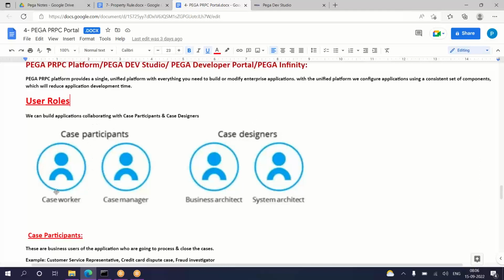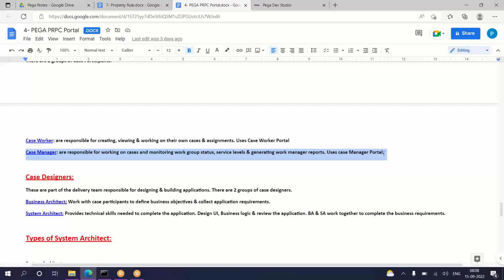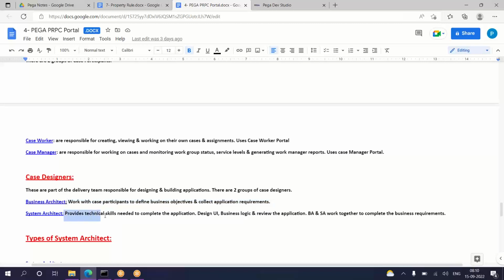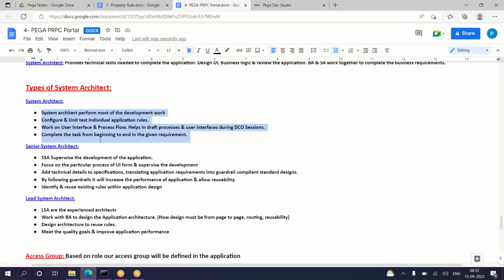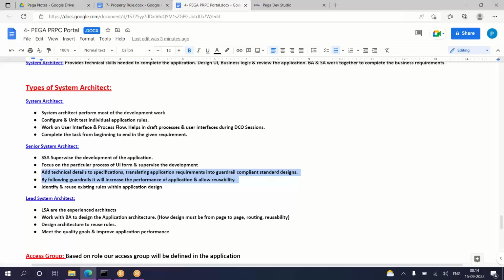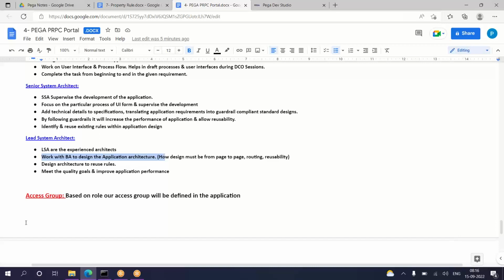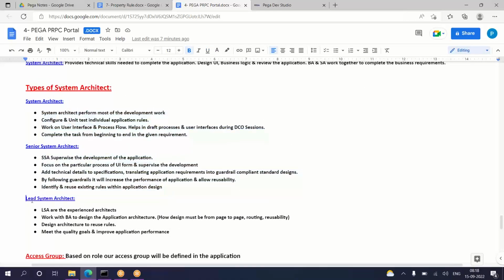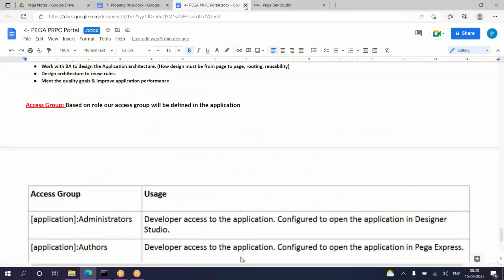Master PEGA Access Roles and Security | Best PEGA Training in Bangalore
Dear Students,
Greetings from PEGA TRAINING HUB! Happy Learning!
PEGA TRAINING HUB is a leading PEGA online and PEGA UI Designing.

Are you looking to become a PEGA expert and gain a deep understanding of access roles and security in PEGA applications? Look no further! Join the best PEGA training in Bangalore to master PEGA access roles, security, and more!

In this comprehensive PEGA training course, you will learn from industry-leading experts who have extensive experience in PEGA development and security practices. We will cover all aspects of access roles and security mechanisms within PEGA applications, providing you with the knowledge and skills to design and implement robust security solutions.

Key highlights of our PEGA training program include:

In-depth Coverage: Our training will take you through the fundamentals of access roles and their significance in defining user privileges and permissions in Pega applications.

Security Best Practices: You will gain insights into industry best practices for securing Pega applications, safeguarding sensitive data, and preventing unauthorized access.

Hands-on Exercises: We believe in learning by doing, and our training includes hands-on exercises and real-world scenarios to apply your knowledge in practical situations.

Live Demos: Our experienced instructors will demonstrate how to configure access roles and security settings effectively, giving you a clear understanding of the concepts.

Real-world Projects: Get the opportunity to work on real-world Pega projects, applying the concepts you've learned to solve practical challenges.

Support and Guidance: Our trainers will provide continuous support and guidance throughout the training, ensuring you stay on track and grasp the concepts thoroughly.

We offer 4 types of Training:
Online Training, One to One Training, Class room training, Corporate Training & Customized Training.

PEGA
pega pega
pega developer
pega interview questions and answers
pega knowledge base
data transform in pega
pega portal
pega bytes
case management in pega
pega tutorial
pega course
pega news
Pega Tutorial
Pega tutorial for Beginner
Pega CSA
Pega CSSA
Pega LSA
Pega Interviews

Regards,
PEGA TRAINING HUB.